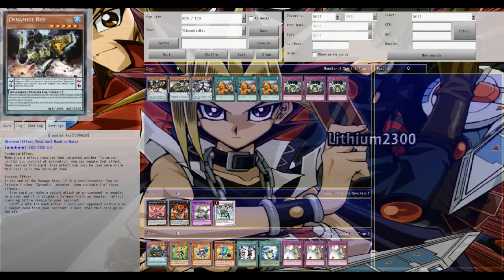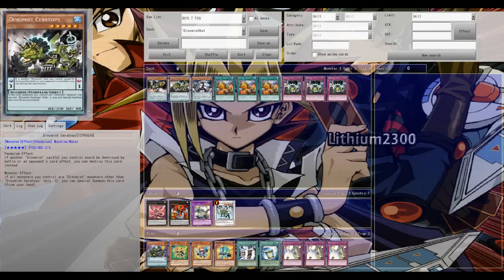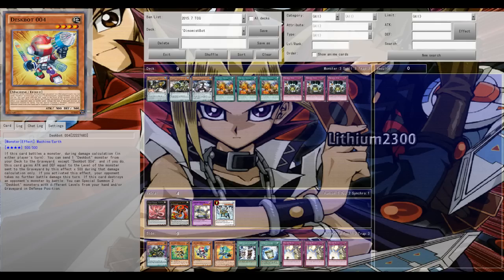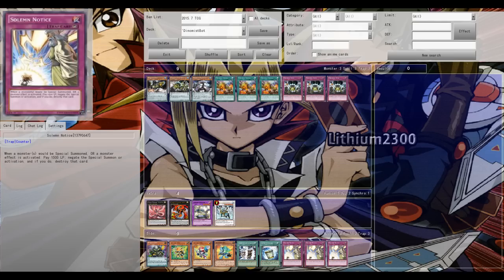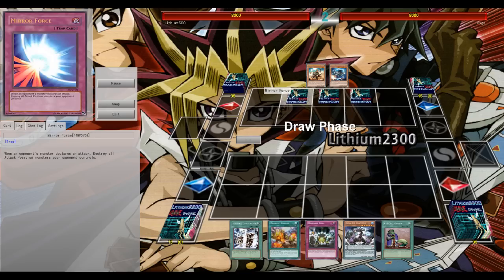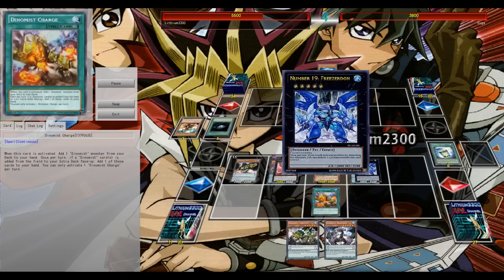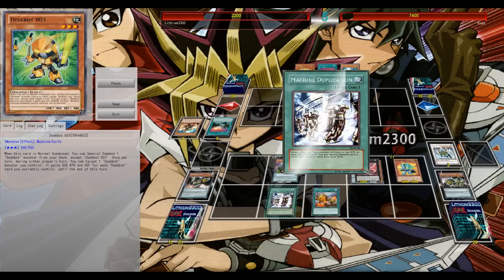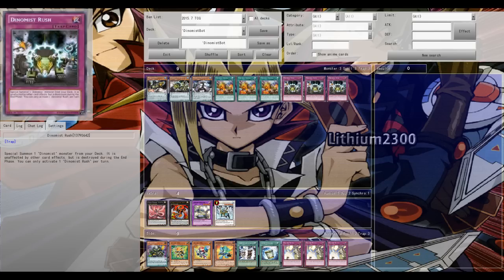Dinomist ft. Deskbots (BOSH) - Enter, Solemn Notice! Testing on YgoPro!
YgoPro - Dinomist and Deskbots combine really well.. Solemn Notice is going to be the next money card though..

Dueling Network: Lithium/Lithium2300
Devpro/YgoPro: Lithium